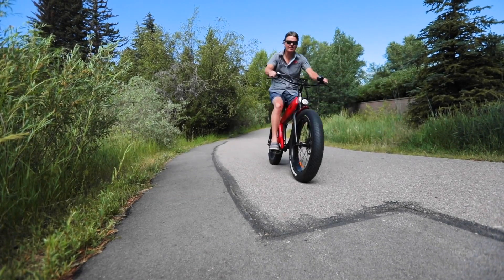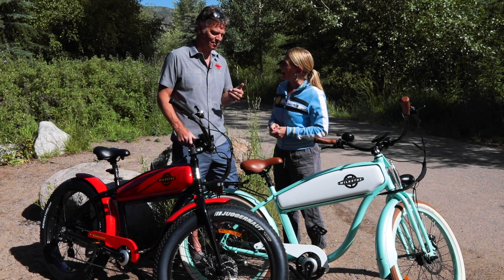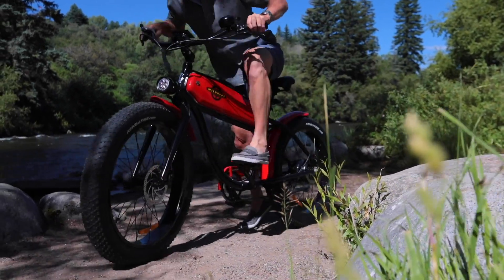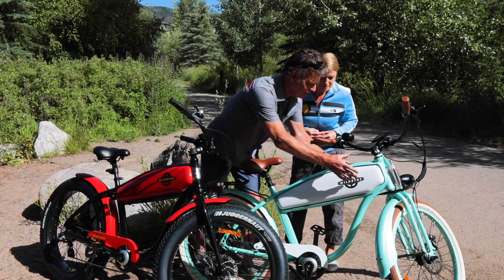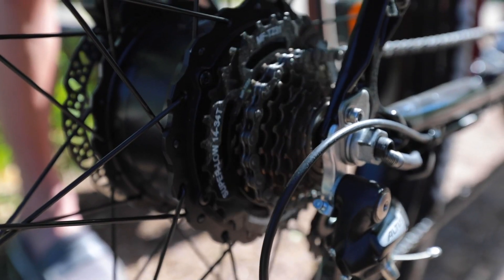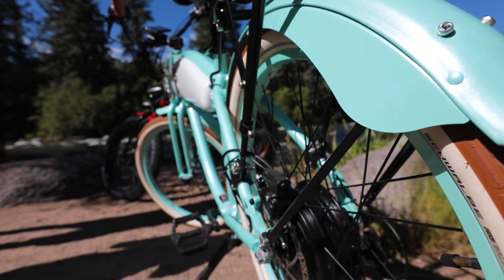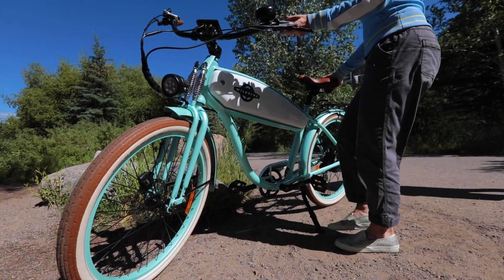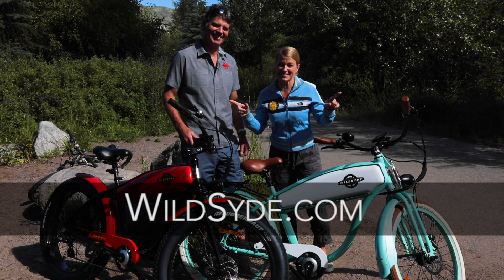Communityconnections Wildsydebikes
Original Date: Aug 28th, 2019

Original Key: olyisqTG